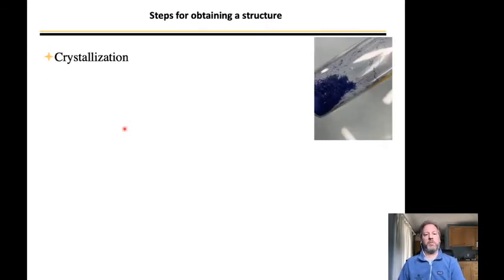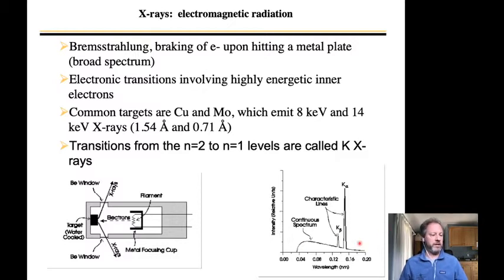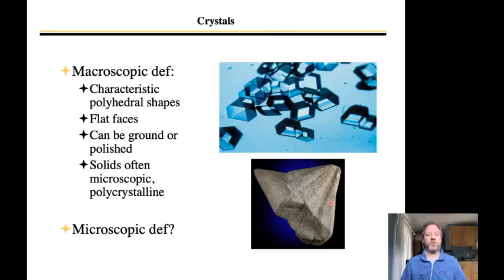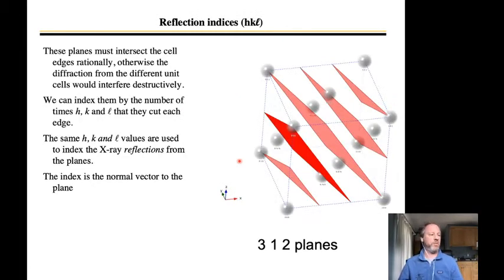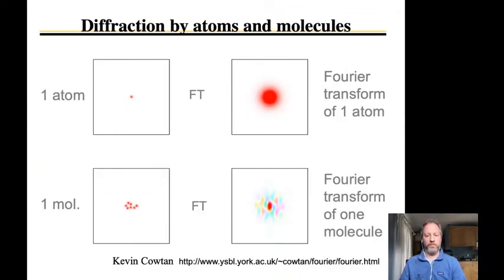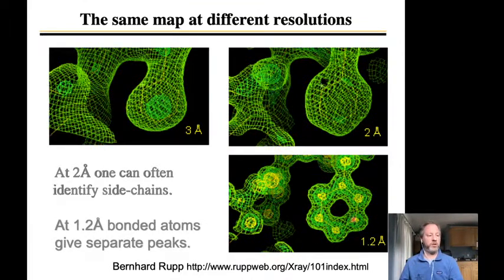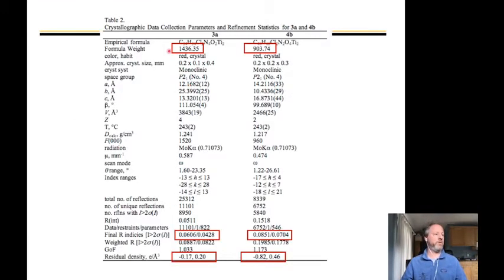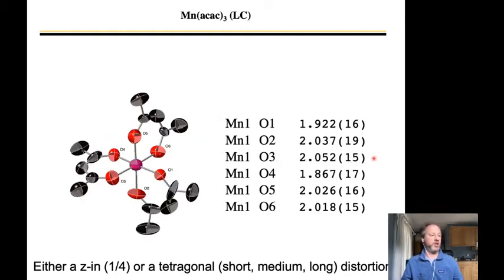W4L2: introduction to X-ray diffraction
what is diffraction and how do I interpret the data?